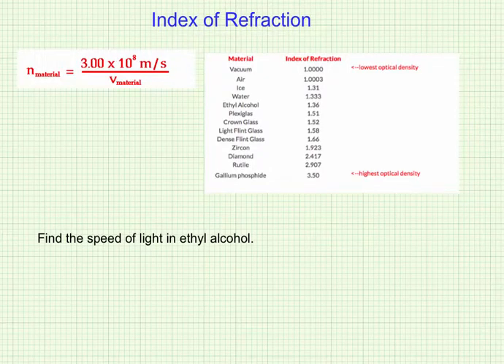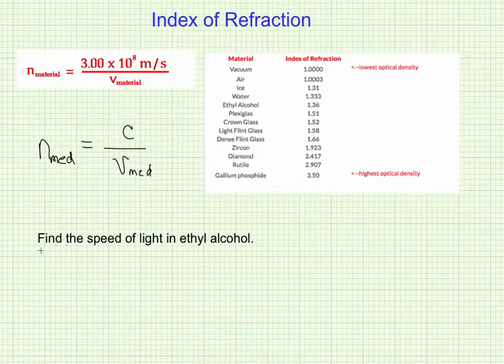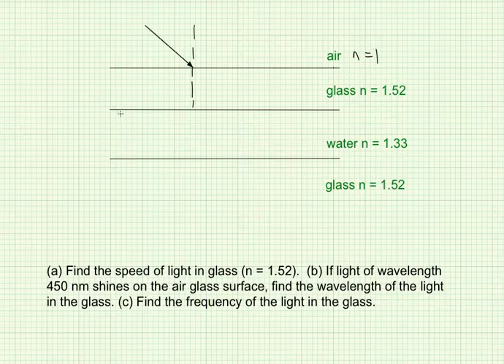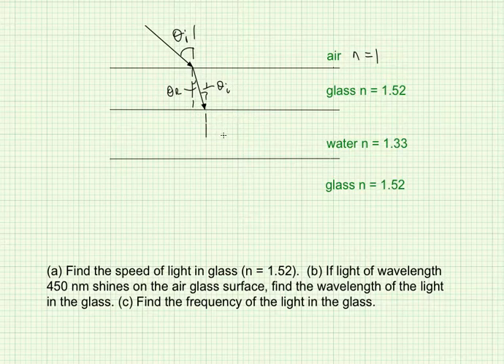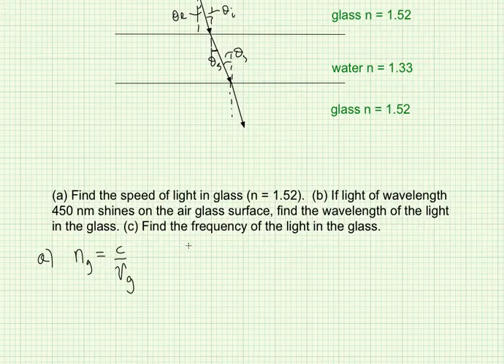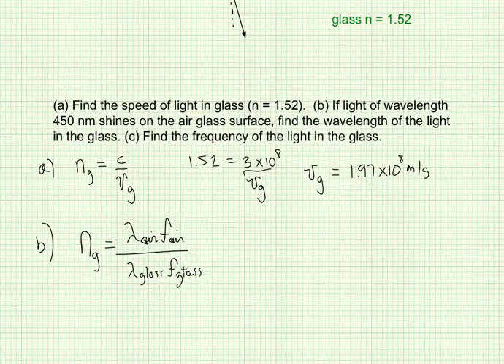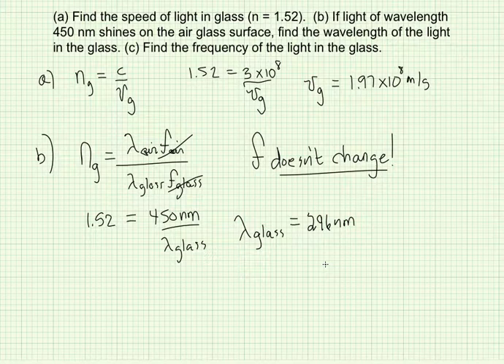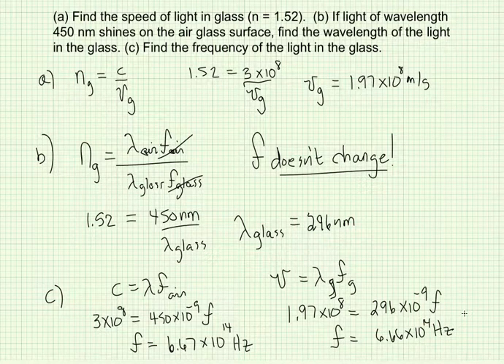Index of Refraction